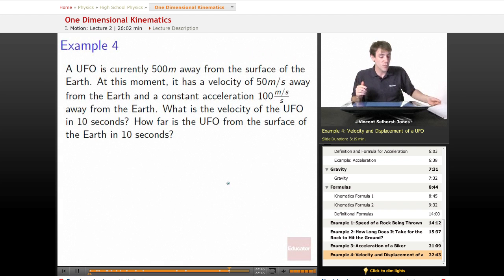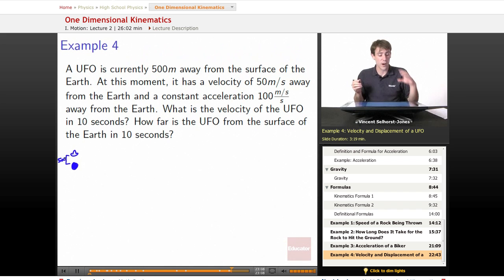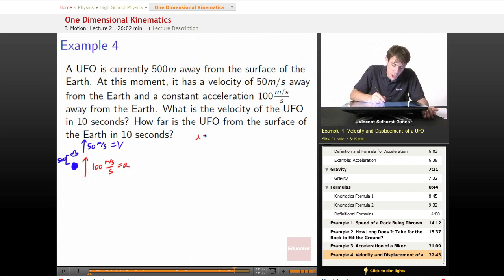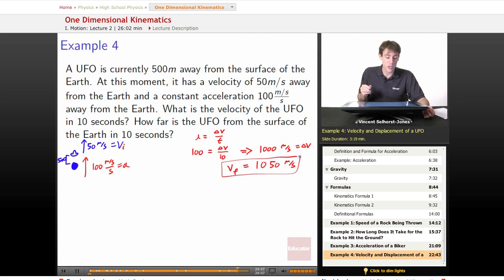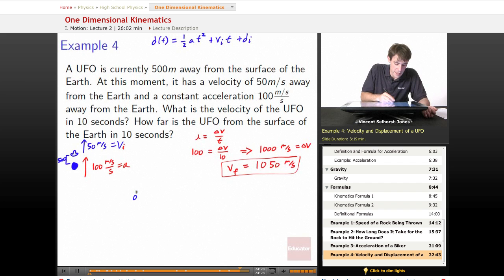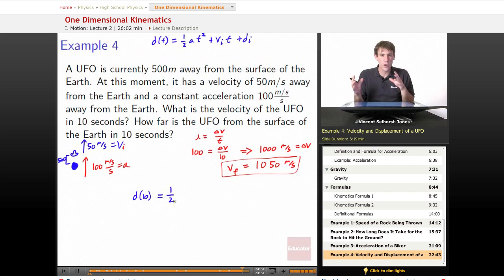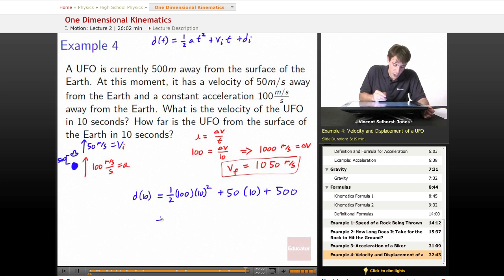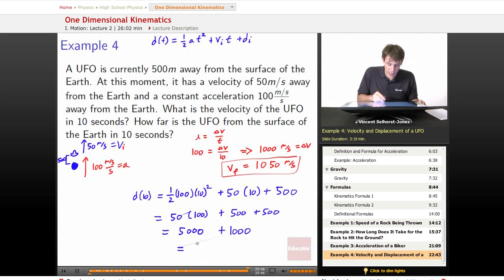Physics: One Dimensional Kinematics